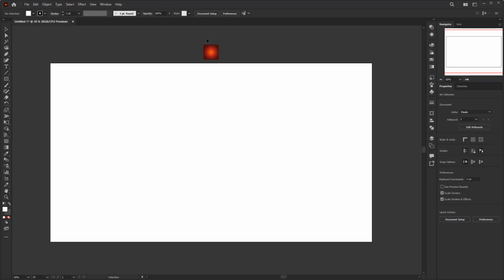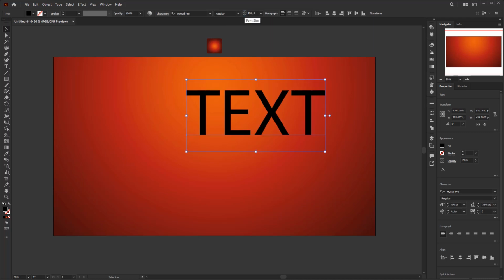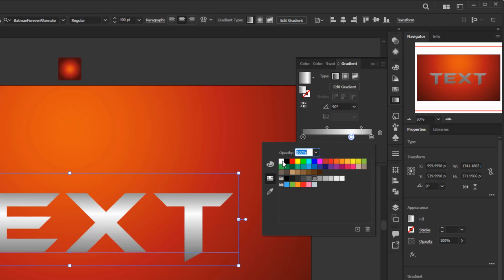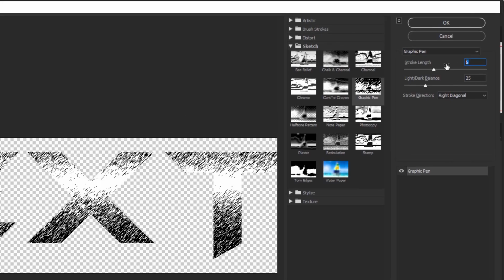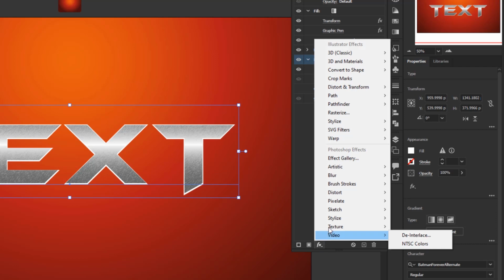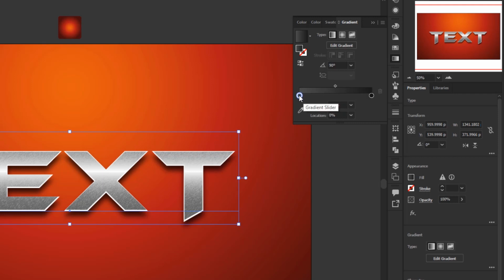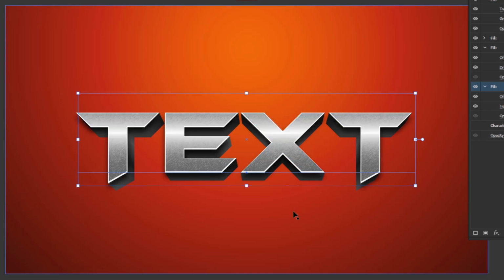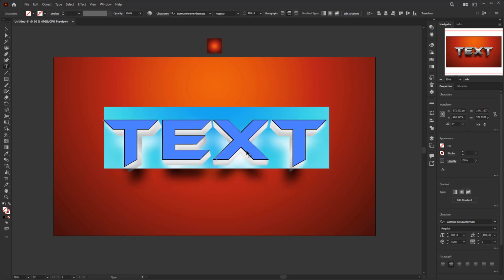How To Create Editable Vector 3d Steel Text Effect with Brushed Steel Texture in Adobe Illustrator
I won't go into much detail for this tutorial, because it's just like the previous editable text effect tutorial but with a different style. I Hope this tutorial on How To Create Editable Vector 3d Steel Text Effect with Brushed Steel Texture in Adobe Illustrator is usefull.

00:00 Opening
00:38 Document and Background
01:21 Create the Text
01:51 Create the Gradient Steel Color
02:53 Create the Brushed Metal Texture
04:14 Create a 3d Dimensional Effect
05:34 Create the Shadow